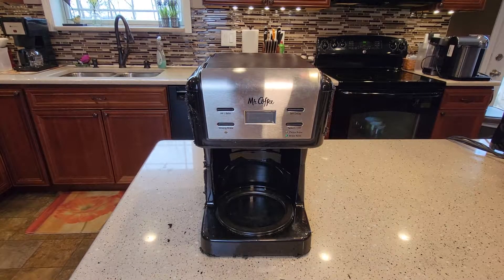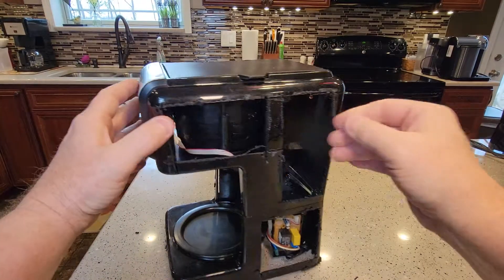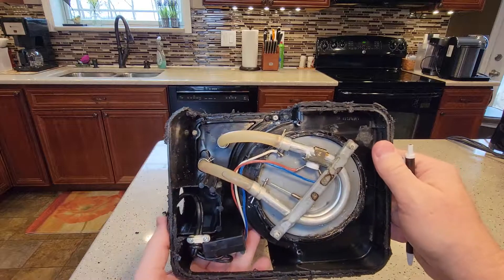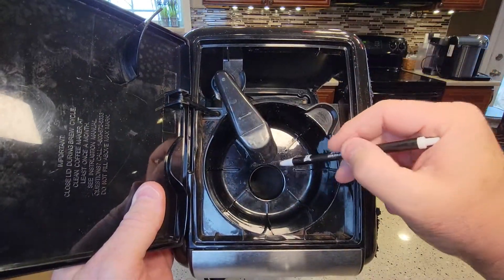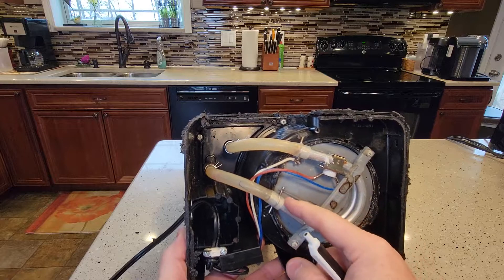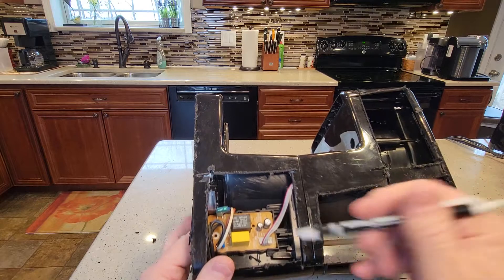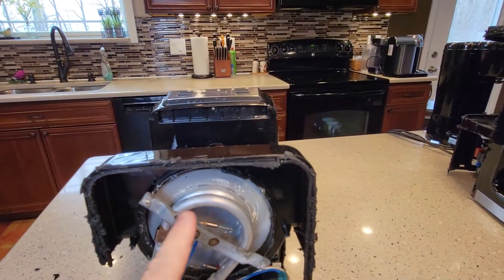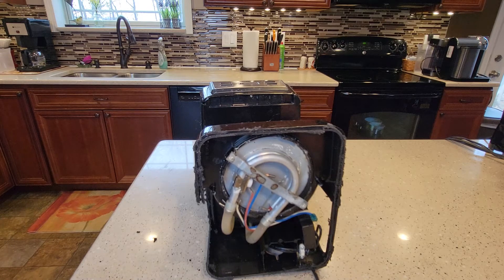MR COFFEE 12 Cup Programmable Coffee Maker BVMC-KNX23 HOW DOES IT WORK & LOOK LIKE ON INSIDE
I CUT OPEN AND TAKE A LOOK AT THE INSIDE OF MR COFFEE 12 Cup Programmable Coffee Maker BVMC-KNX23.  How does it work?  What does it look like on the inside? and how does it heat water?  Why should we descale a coffee maker?  I open one up and show you what it looks like. what the hot water tank looks like and what the heating element looks like.  What do the water hoses look like and how do they connect? How to access the water hoses and fix if they start to leak.  Where is the heating tank or element that brews the coffee.  What does the inside of A Coffee Maker  / Machine look like.   How do coffee makers compare to each other on the inside.  How to access the inside of your coffee maker.  What parts can be replaced on  a coffee maker.   How is the water heated inside a coffee maker.    How does a coffee maker work.  What can fail on a coffee maker.   How does the heating plate work on a coffee maker.  How to replace the heating plate on a coffee maker.